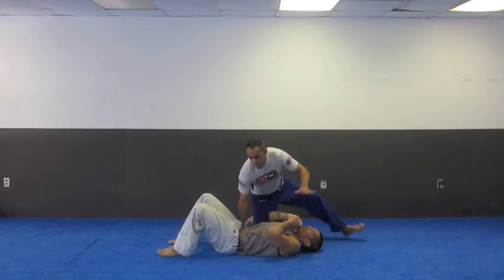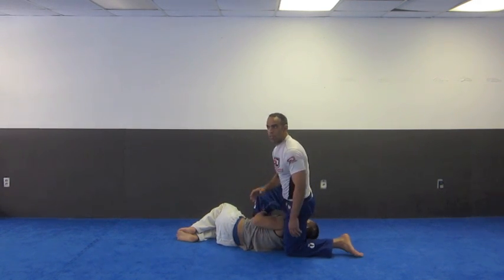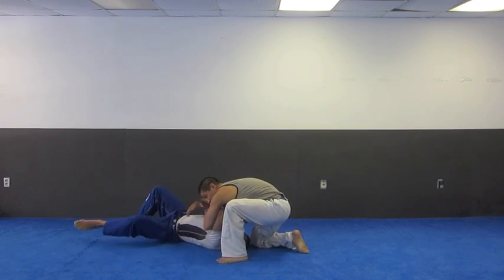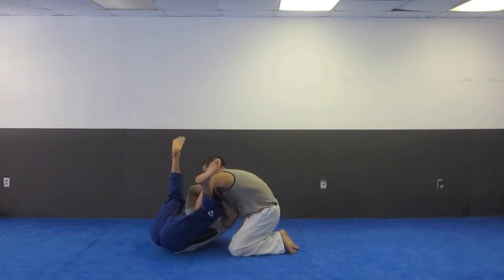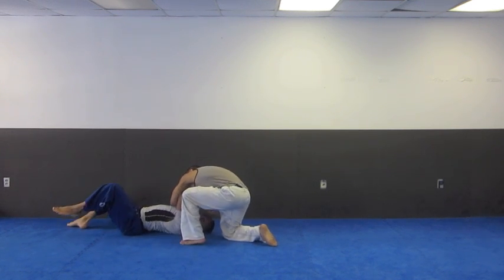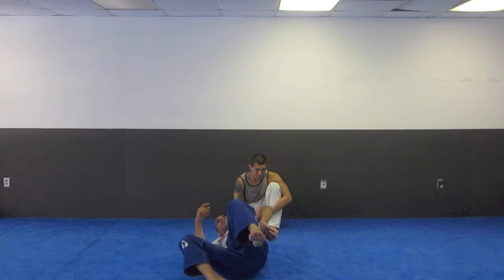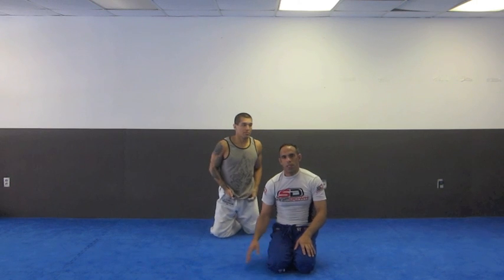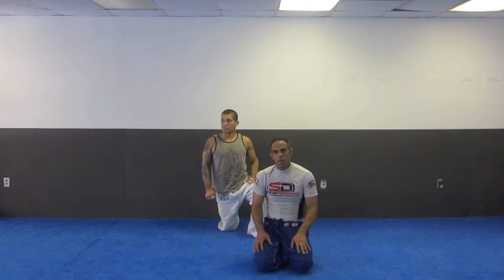grappling kimura defense variation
CHALLENGE to yourself. Try 3 of these sweeps per day and in 30 days your sweep game will be immaculate.